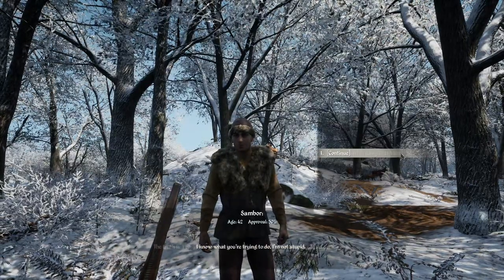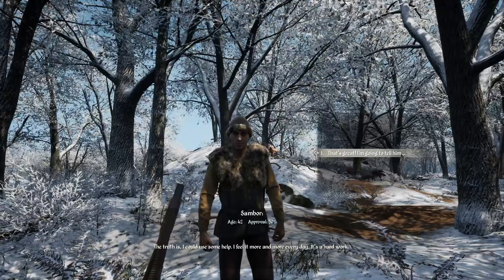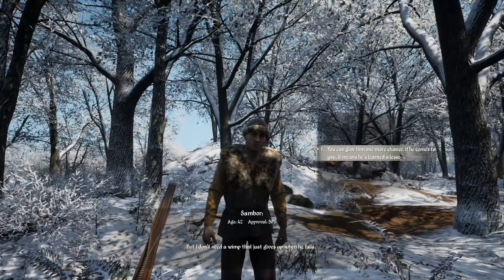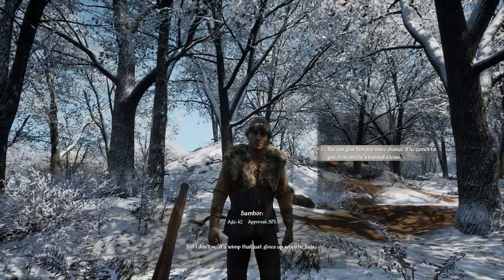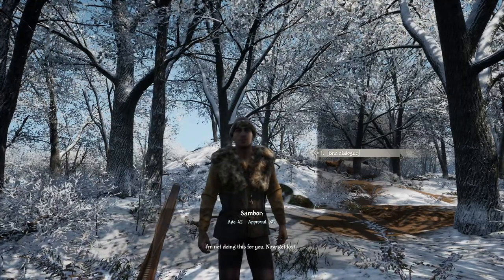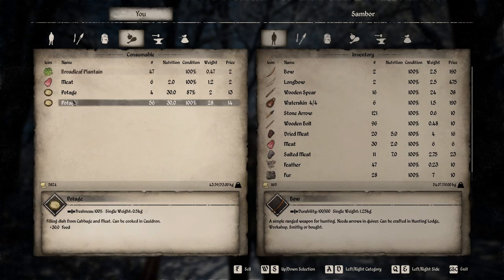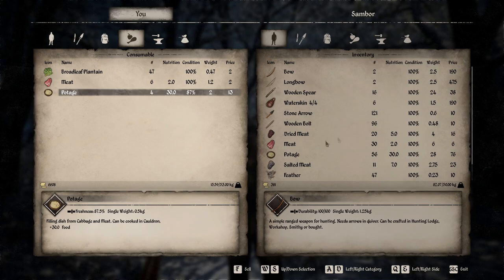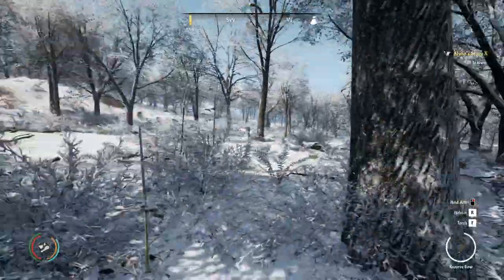Alwin's New Bow! | Medieval Dynasty Gameplay | EP 22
Medieval Dynasty Gameplay

MedievalDynasty_S1